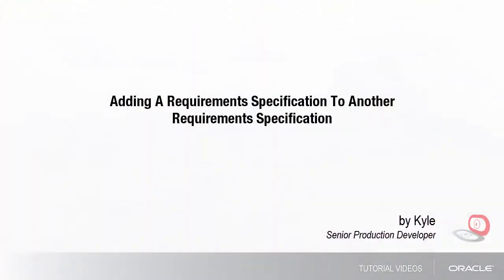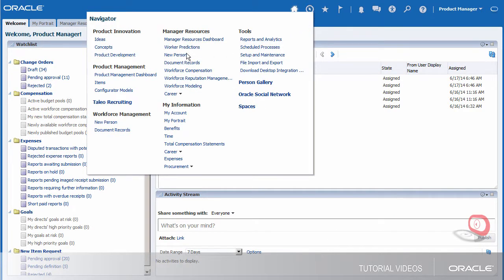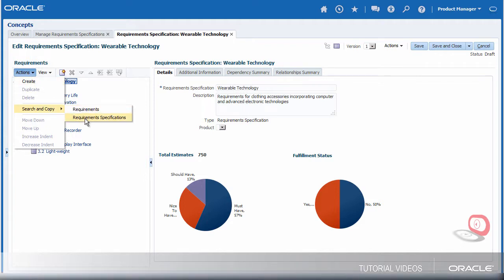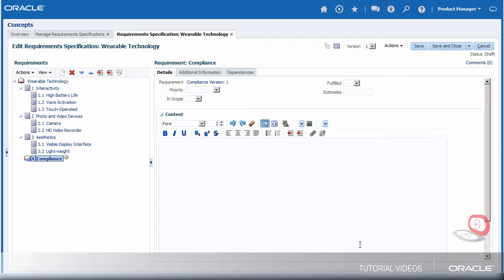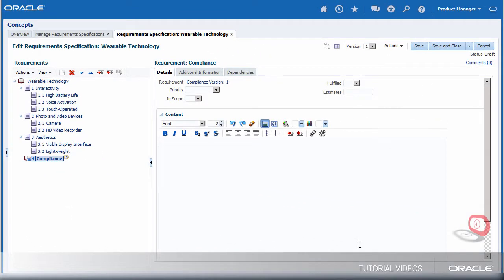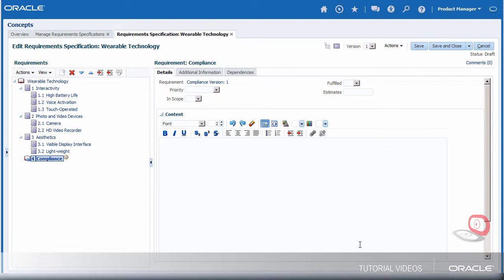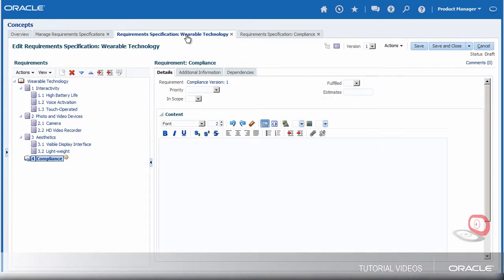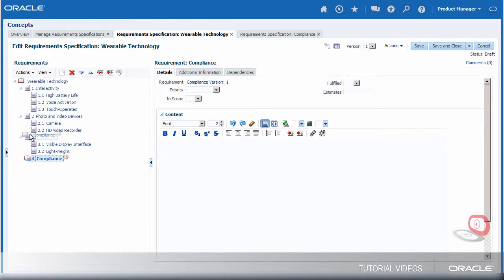Prod Reqs and Ideation Mgmt | Add a Requirements Spec to Another Requirements Spec (R12 On-Premise)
This video tutorial applies to Rel 9 through Rel 12. It shows you how to recognize a requirements specification that has been included in a structure of another requirements specification, and its attributes.